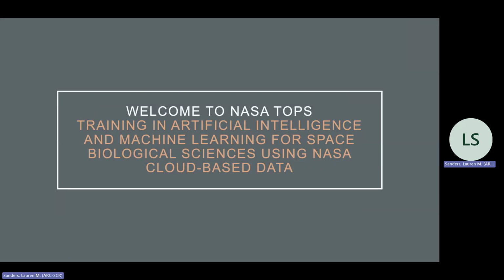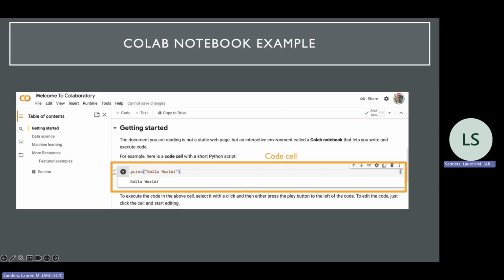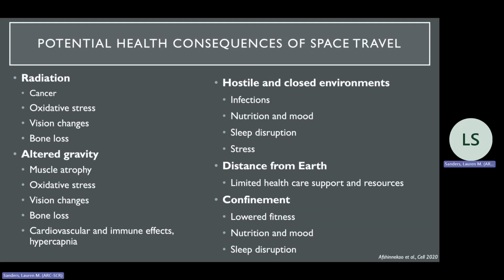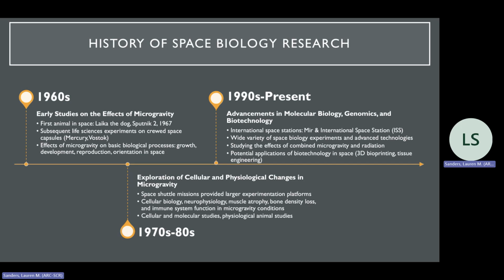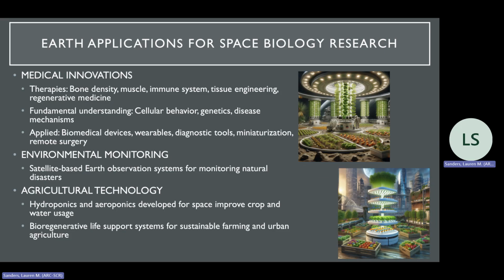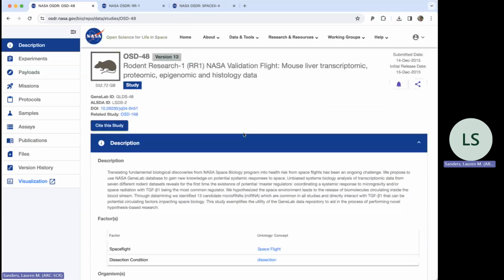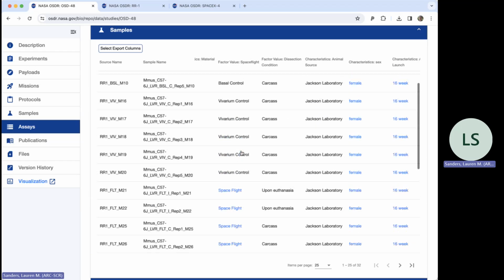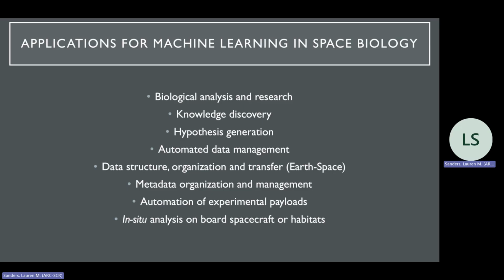00 Intro Colab Space Biology